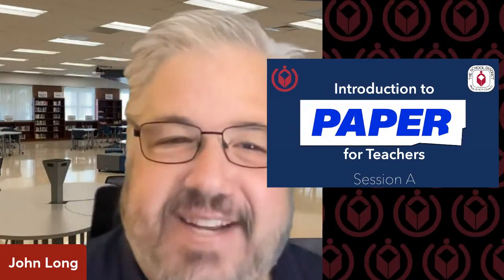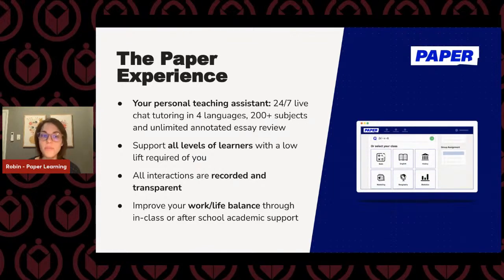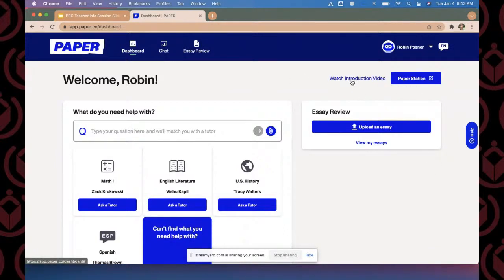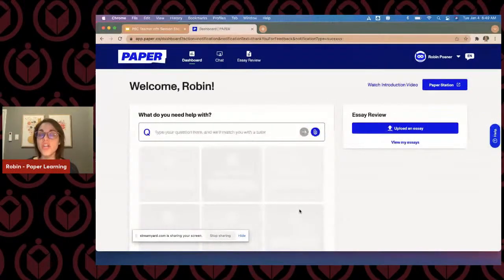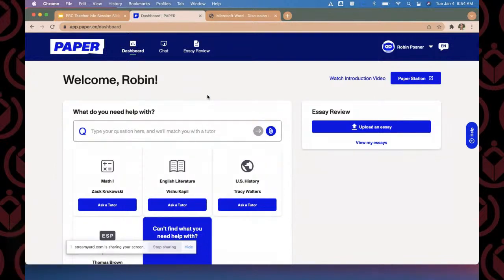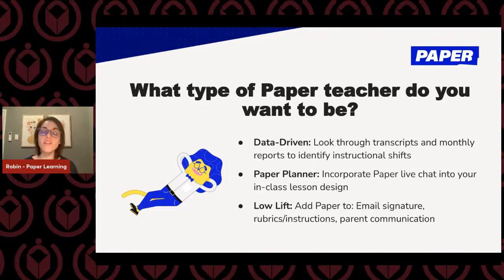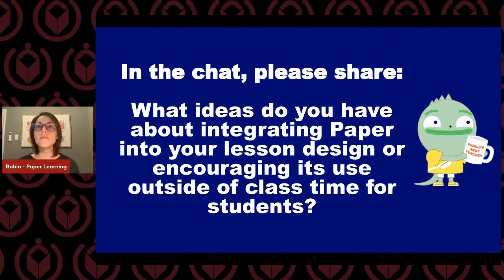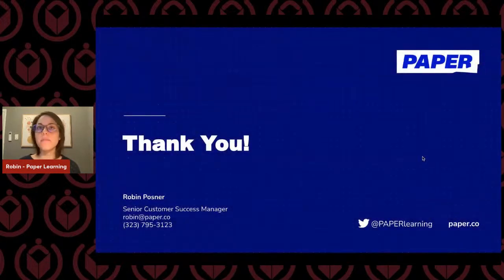Introduction to Paper for Teachers - Virtual Online Tutoring for Students Session A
Teachers please join us for an introductory presentation to Paper, an Educational Support System (ESS). Learn how to leverage the support of 24/7 live tutoring for your students while gaining actionable insights on student learning both in and out of the classroom. Paper is here to help you support your students and deliver targeted instruction.

Never miss any of our events.  Sign up for our mailing list by visiting

Additional information as well as the links to the livestreams, can be found on the calendar on the main page of our website located